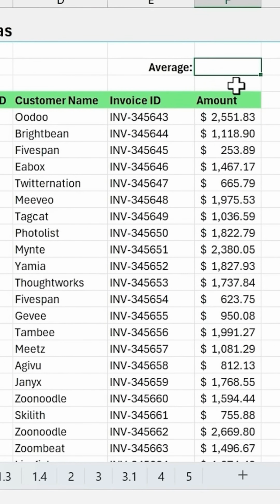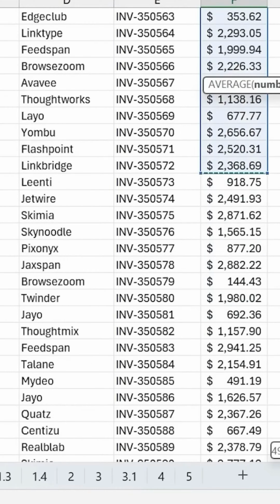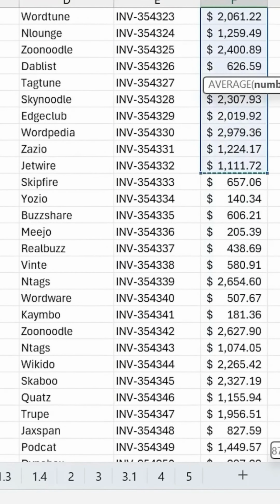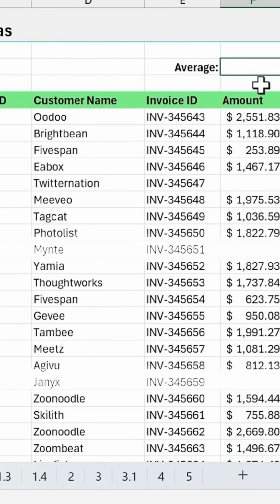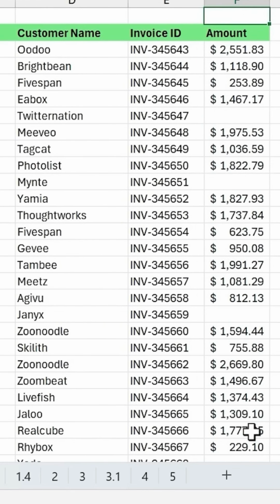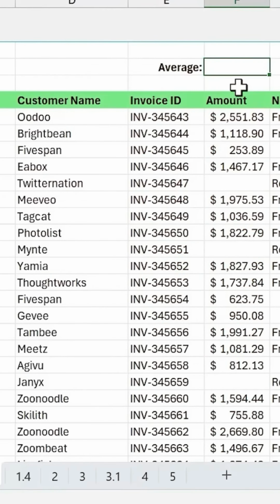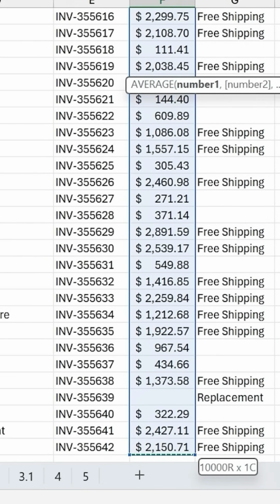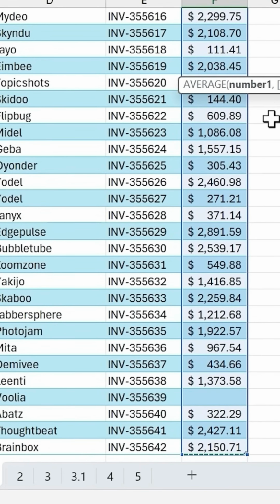MASTER EXCEL FORMULAS in Minutes with These Simple Tricks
Learn how to enter formulas in Excel with this easy step-by-step guide! Whether you're a beginner or looking to improve your Excel skills, this tutorial will teach you the basics of entering and using formulas in Microsoft Excel. We’ll cover essential functions, basic arithmetic, and provide tips to help you streamline your data analysis. Perfect for beginners, this tutorial will have you working with Excel formulas confidently in no time!